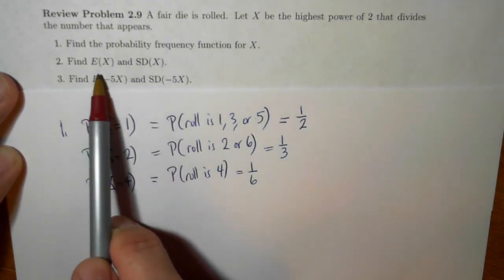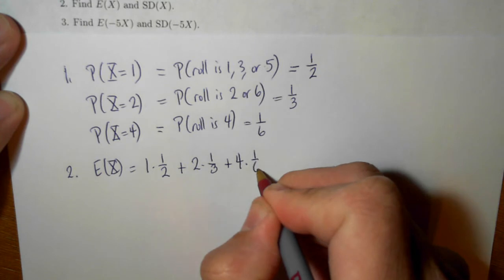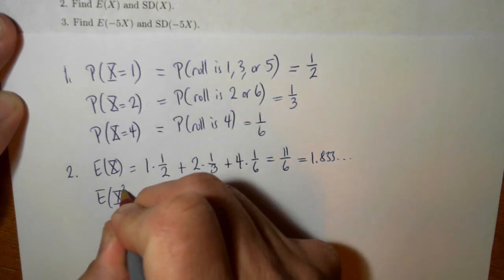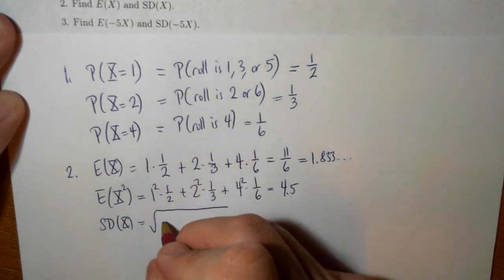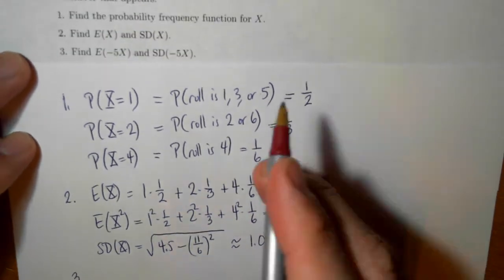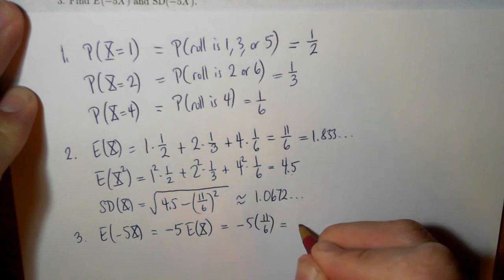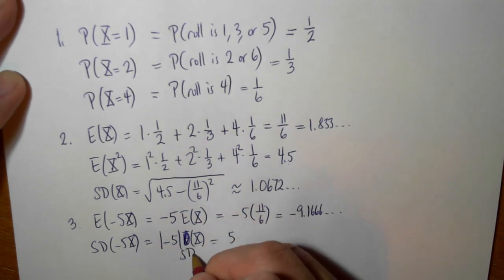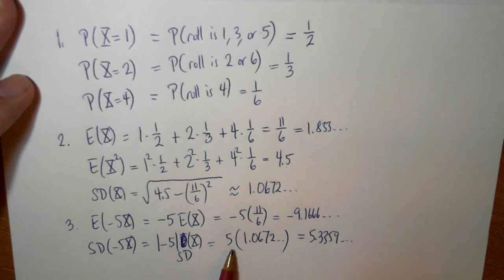Math 4610 Review 2.9